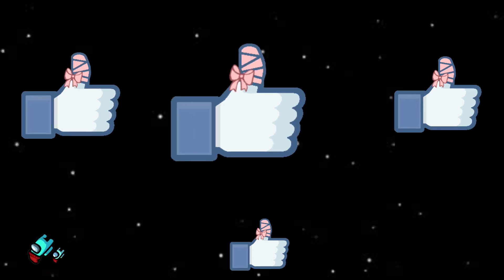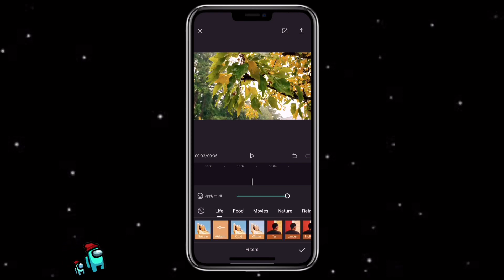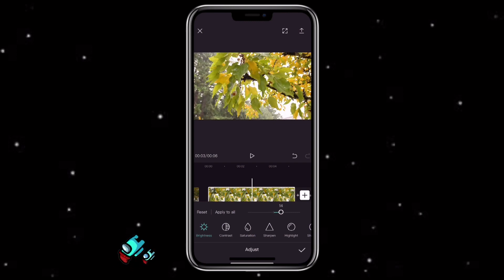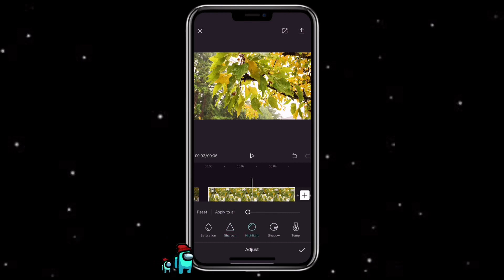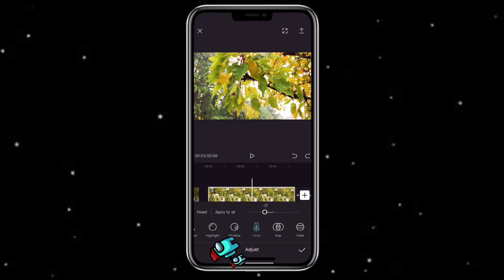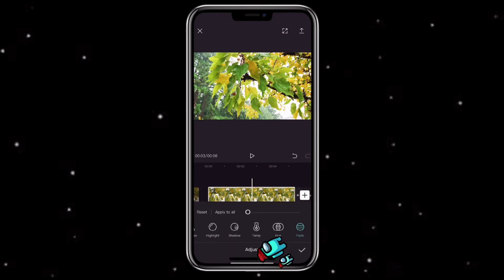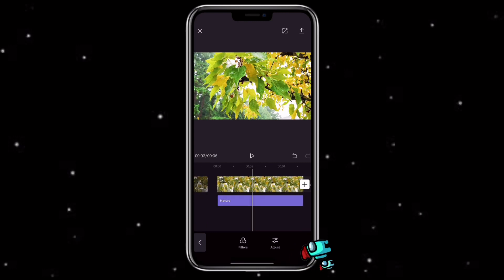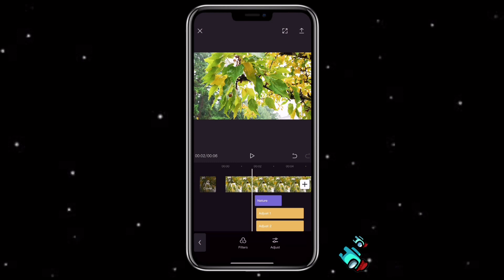Capcut 101: How to do Coloring on CapCut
I got a request to do a tutorial on coloring, so with this video, I am going to show you how to do color grading on CapCut.

S o c i a l s
A p p  u s e d
📲  ┊CapCut